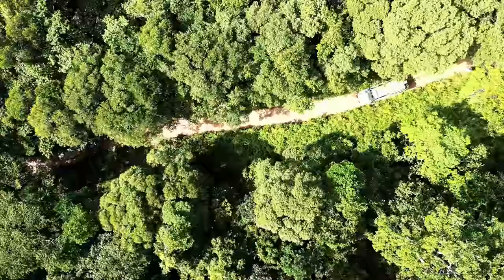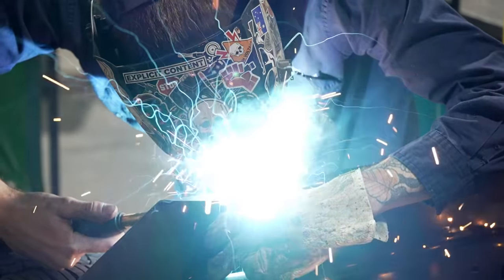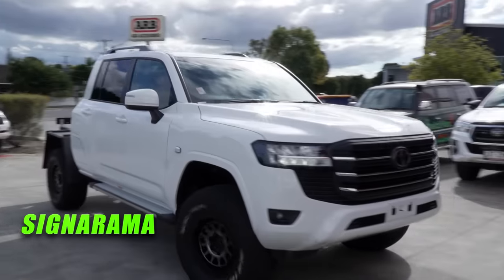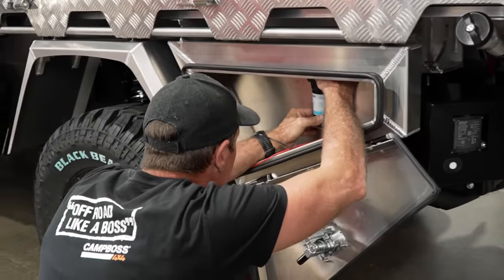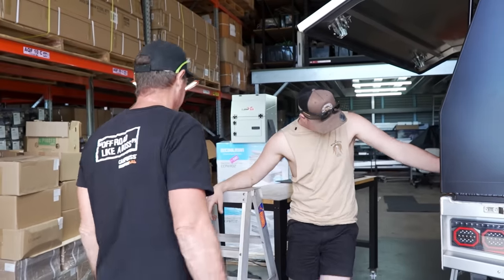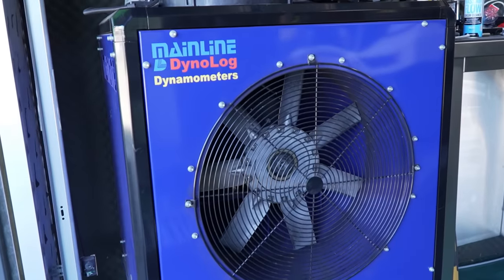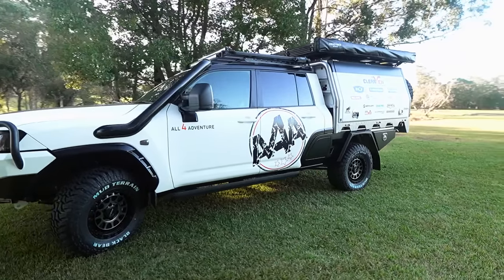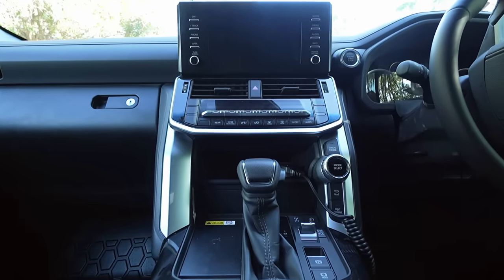🔥 NEXT-LEVEL 300 SERIES LANDCRUISER TOURING RIG — All 4 Adventure Season 15 BUILD REVEAL! 😯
COMPLETE BUILD / WALK-AROUND - Jase is LOVING his BRAND NEW Dual Cab / Chopped GXL 300 Series Landcruiser, and we reckon you will as well!

Watch along as Jase & friends of All 4 Adventure proudly show off all of the components that go into making the Ultimate Touring Machine!

In this video:
-  Jase takes you on the journey as the LC300 transforms with internal & external modifications and gear.
-  Jase reveals the upgraded LC300 at All 4 Adventure HQ! See this epic 4WD rig in action in the new series of All 4 Adventure (Coming later this year - stay tuned to All 4 Adventure on social media for more information!)

0:00 Build Overview
0:43 Creative Conversions: Chopping the LC300 Part 1
4:30 WHO LEFT JASE UNATTENDED!?
7:30 Creative Conversions: Chopping the LC300 Part 2
9:15 Creative Conversions: Paint, Electrics & Retrim
10:55 Creative Conversions: Suspension, wheels, tyres & more!
15:50 Signarama: Vehicle Wrap
19:04 McCormacks: Winch, Lights, Roof Rack, Mirrors & more!
24:44 Norweld: Canopy
26:10 McCormacks: Radio, Bullbar, brackets & more!
28:33 Jase's Shed: Awnings, Exhaust, Accessories & more!
37:44 McCormacks: Tuning & Performance
40:00 BUILD REVEAL!!